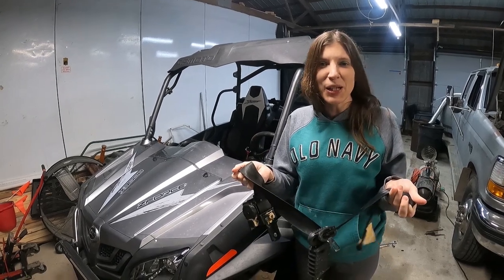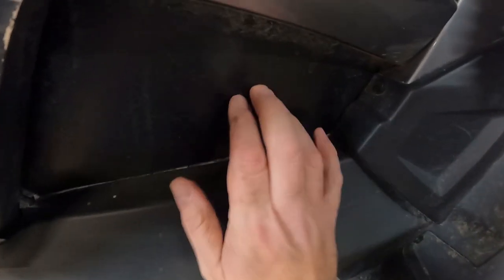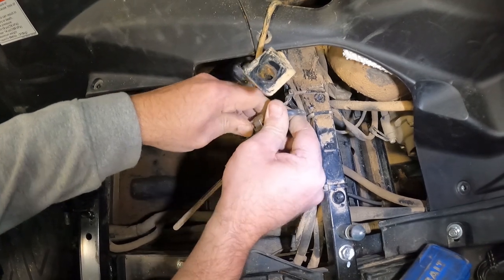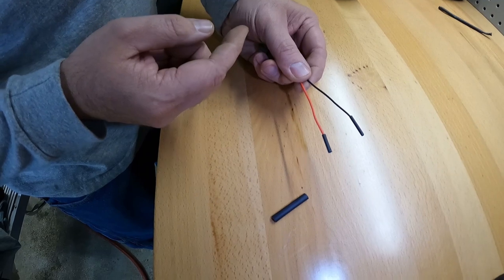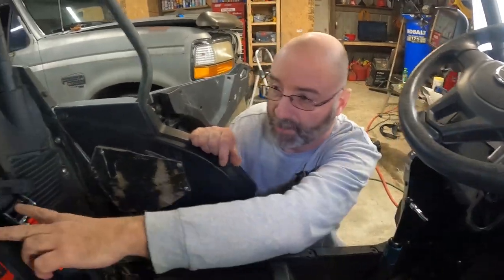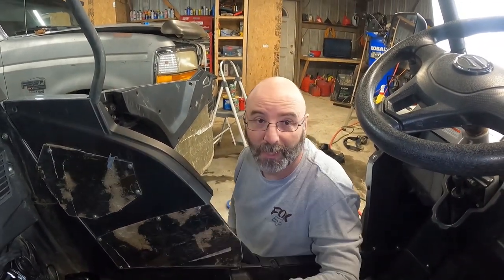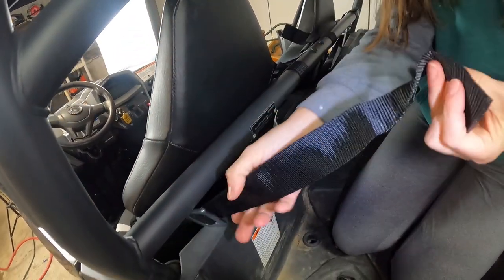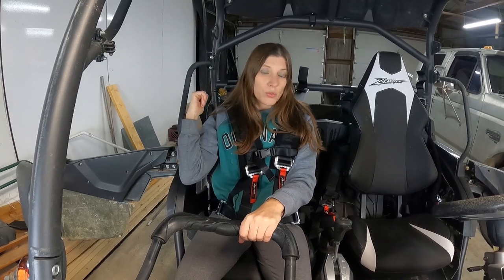cfmoto zforce problem | 4 point harness install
cfmotousa cfmoto cameronsoncamera The seat belt on our cfmoto broke so we show how we installed a 4 point safety harness. aces four point safety harness

aces 4 point safety harness